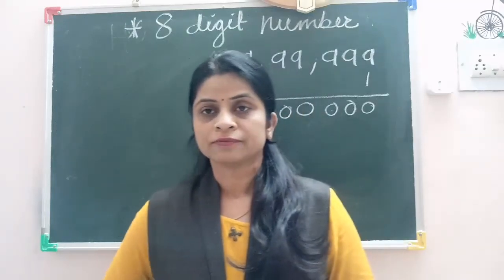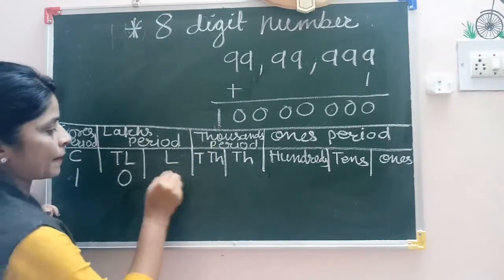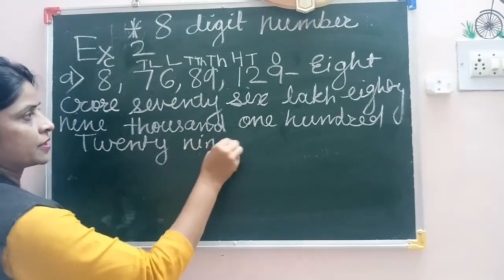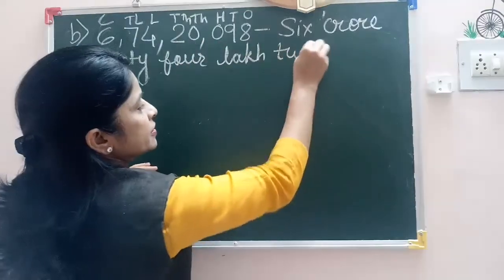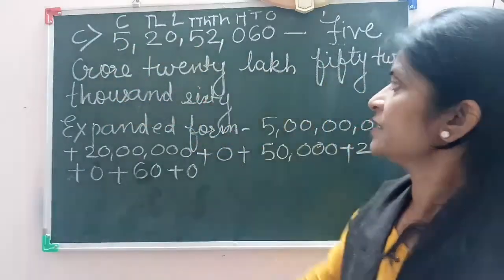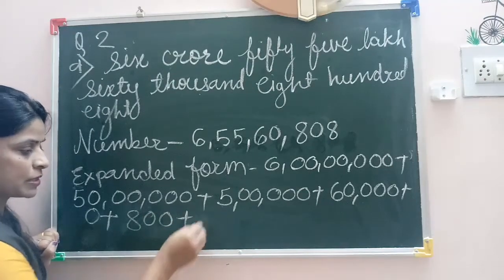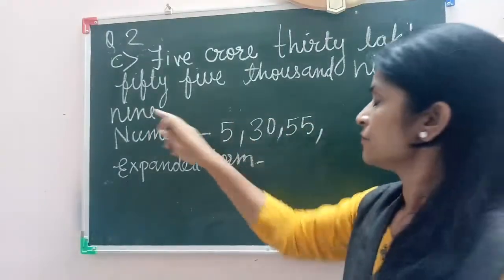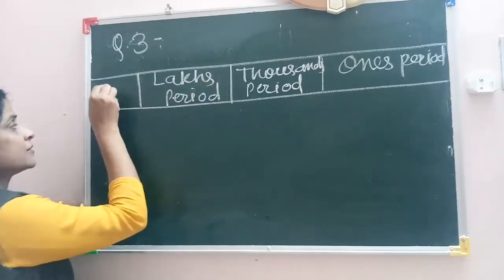Ch 1- Large Numbers Ex 2- solution